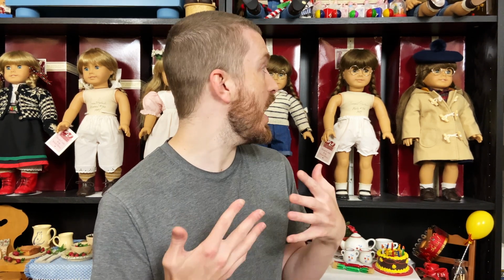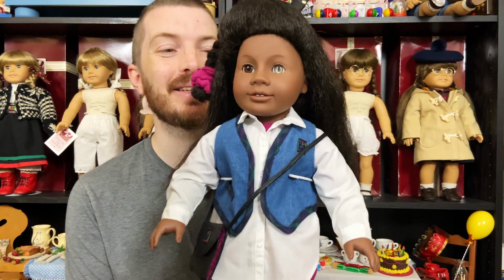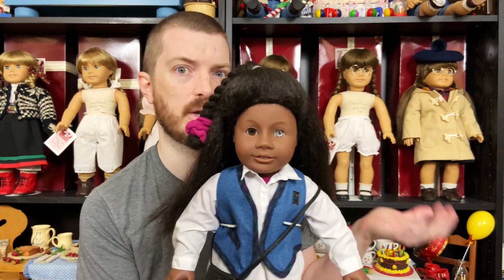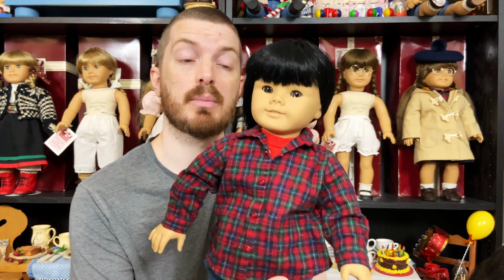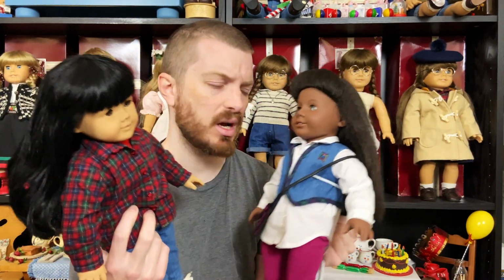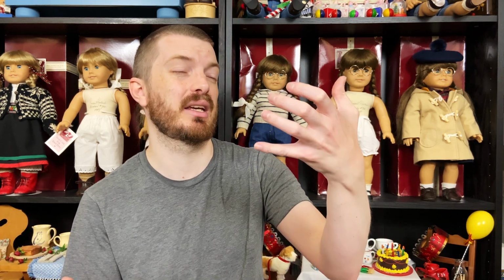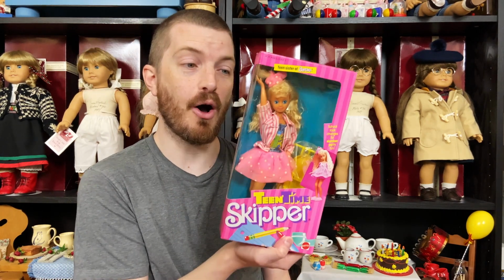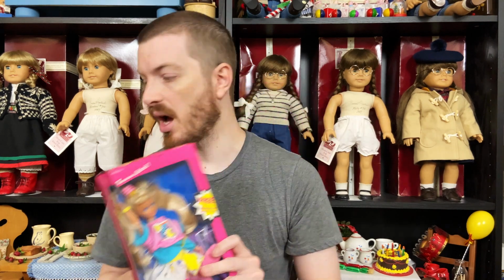Collection Update! New Goals + Progress (American Girl, Barbie, Ken, & Skipper)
Updating you on my progress for this years goals, plus some new additions!